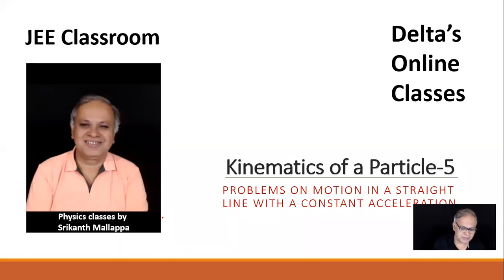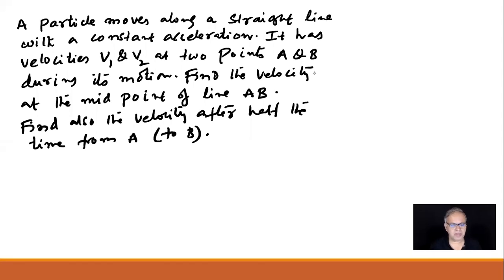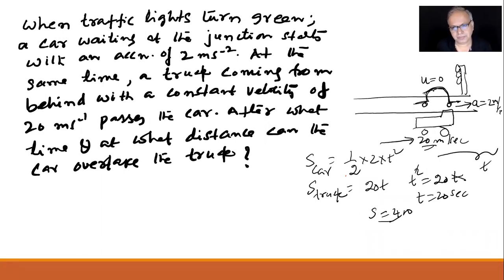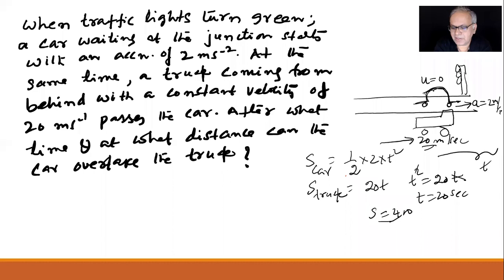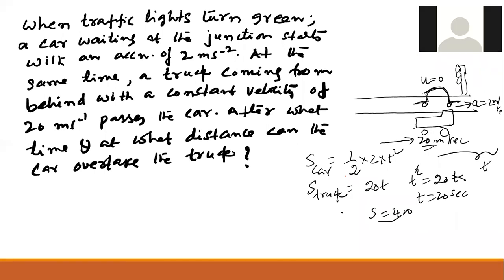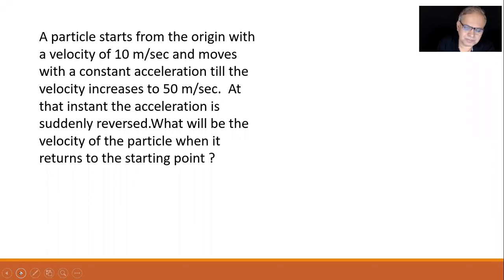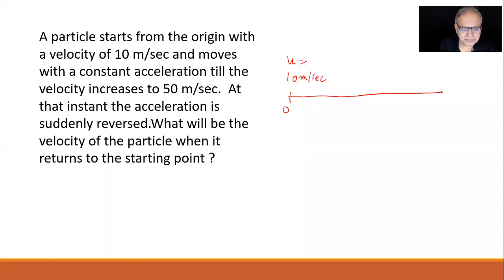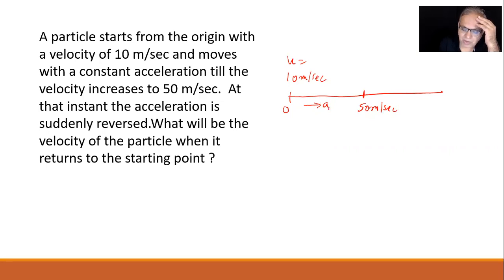| Eagle Education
Eagle Education channel is another vertical from the umbrella of Eagle Media Works which focusses on content related to education. Eagle Education covers a large spectrum of topics ranging from school topics to complicated computer programming languages along with preparation for Civil Service examinations (UPSC) and MBA entrances. The videos in the channel are made in the purview of renowned trainers in different fields and to name a few we have Sekhar Metla (software), Srikanth (Physics), Krishna Chaitanya (Maths), Gopalakrishna (GATE), Satish Pendyala ( Polity), Sandeep Kumar (Quant and LR), Amarnadh Pakalapati (Current Affairs) and many more.  Eagle Education focuses on providing high quality and effective training for the interested people and help them achieve their goals by providing them with low/no cost solutions. Any learning is learning and learning is made easy lovable and affordable for all through the channel Eagle Education